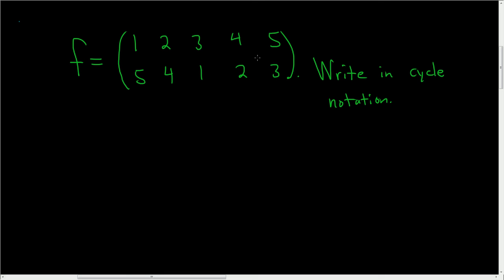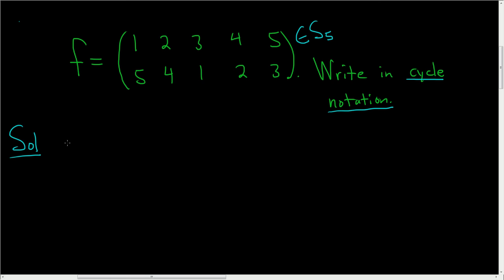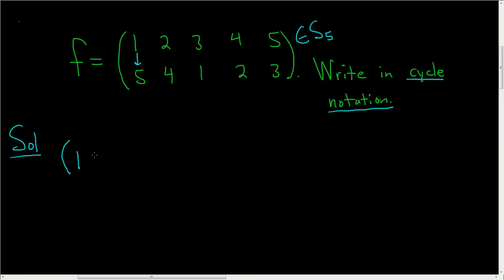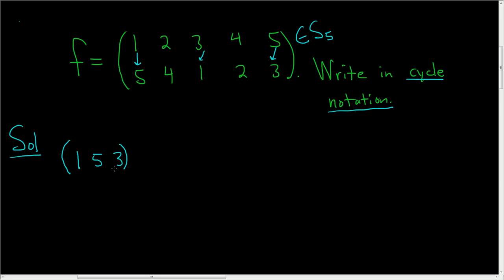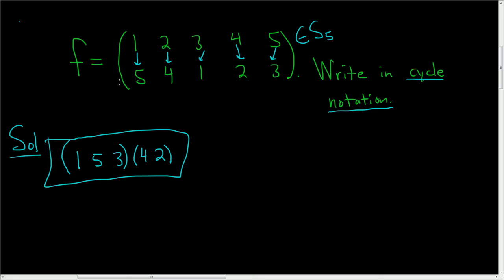Writing a Permutation in the Symmetric Group S_5 in Cycle Notation